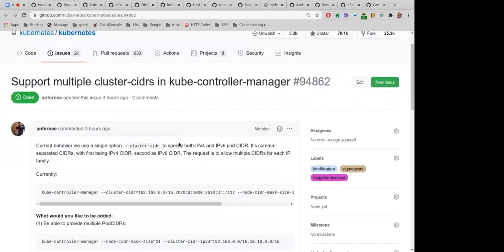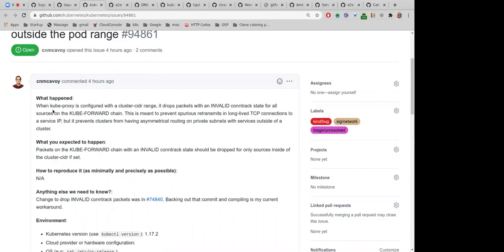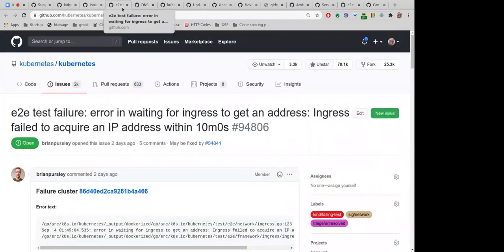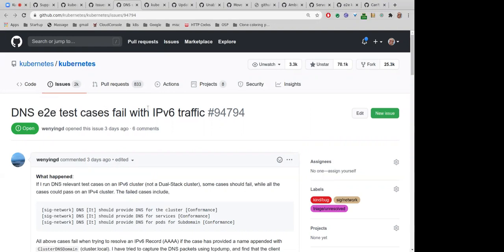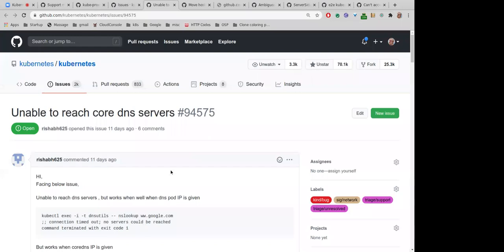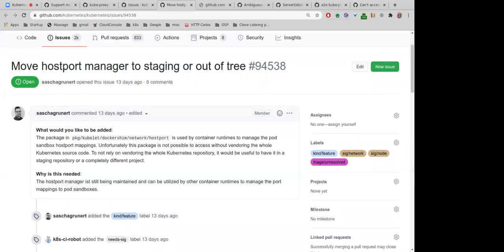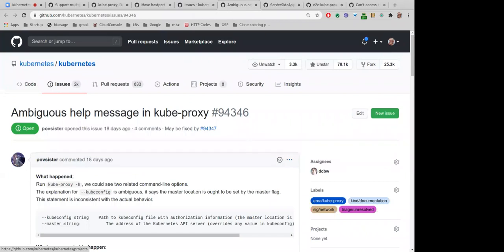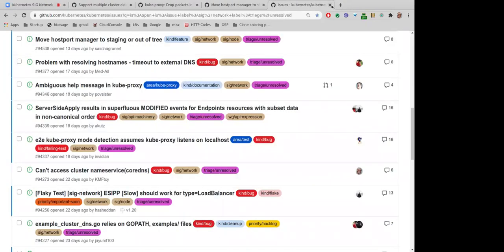Kubernetes SIG Network meeting for 20200920